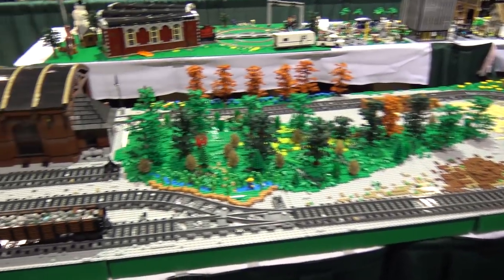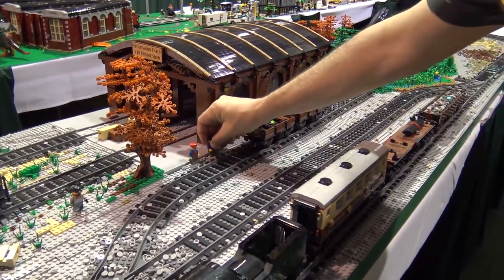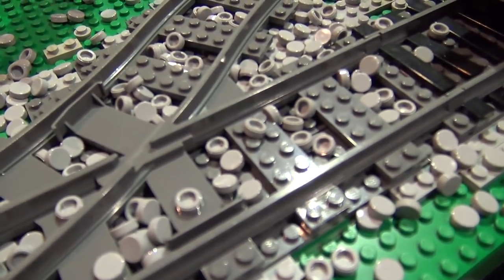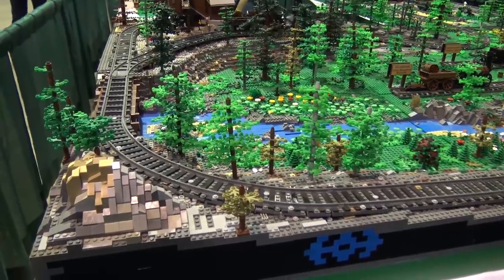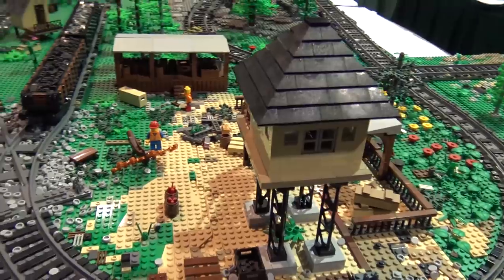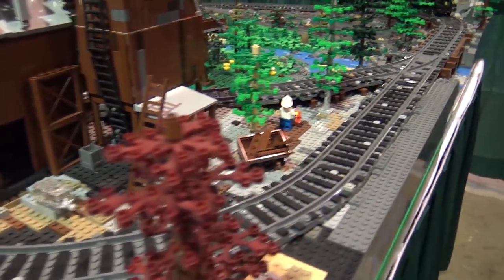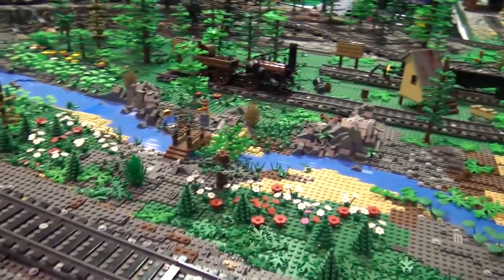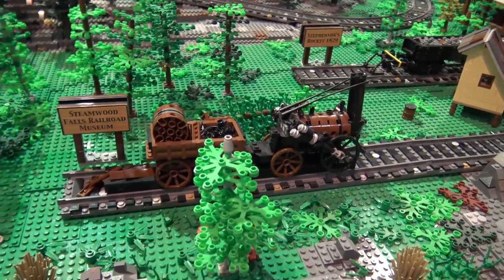LEGO Steamwood Falls Mine with Trains | Brick Fiesta 2017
Beyond the Brick's Joshua Hanlon talks with David Hawkins about his LEGO Steamwood Falls train display at Brick Fiesta 2017.